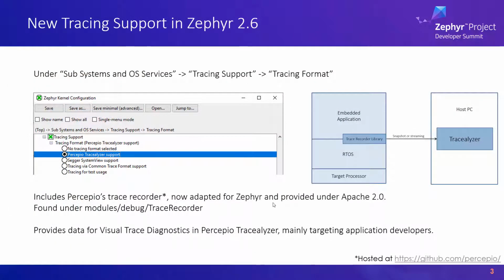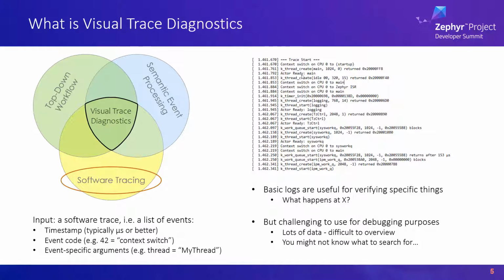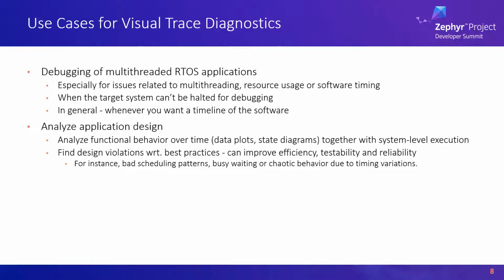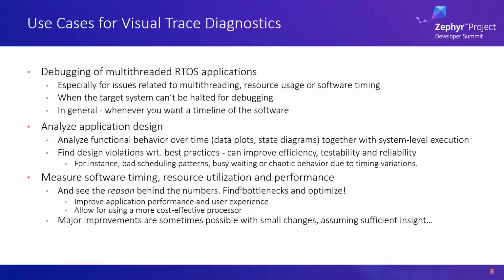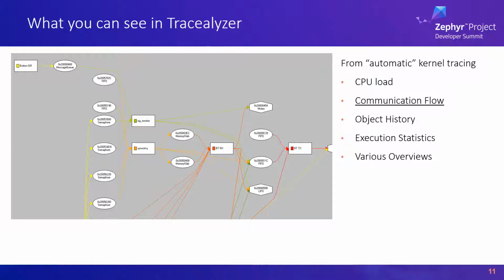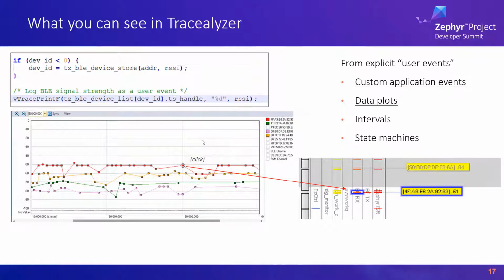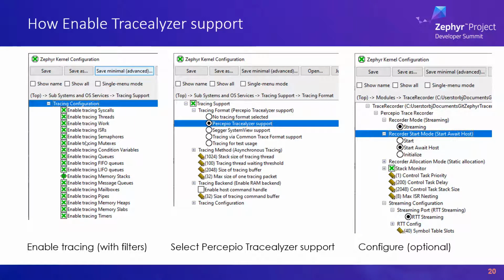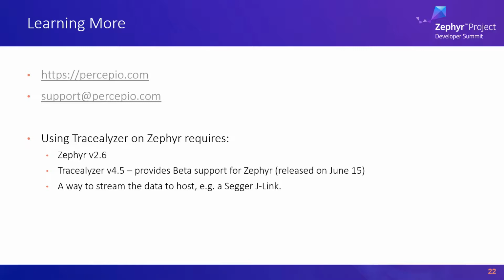Using Visual Trace Diagnostics on Zephyr Applications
A rehearsal recording by Johan Kraft for his talk at the Zephyr Developer Summit 2021.